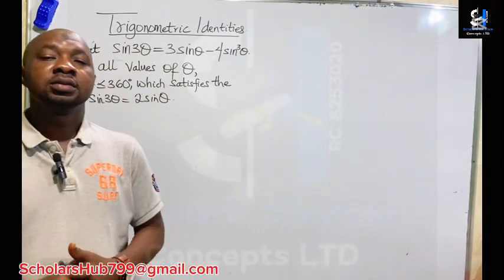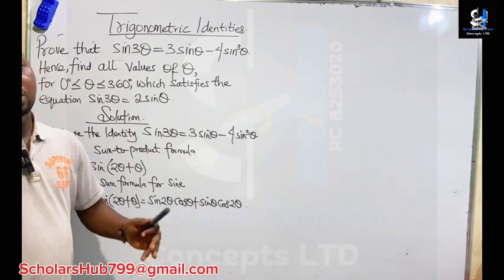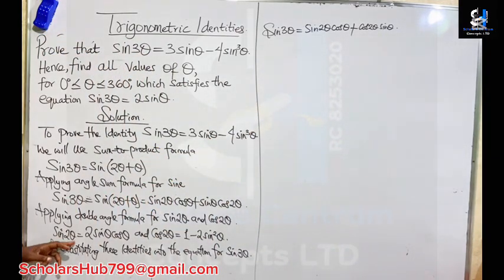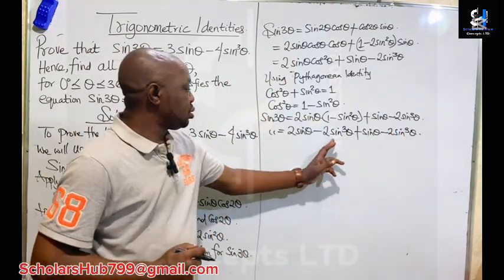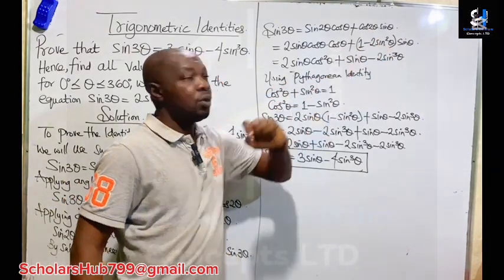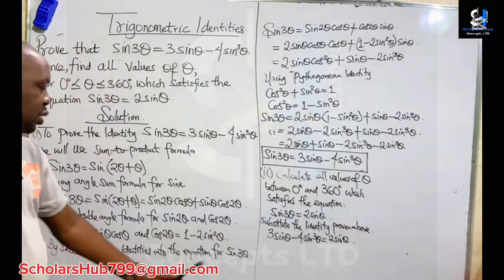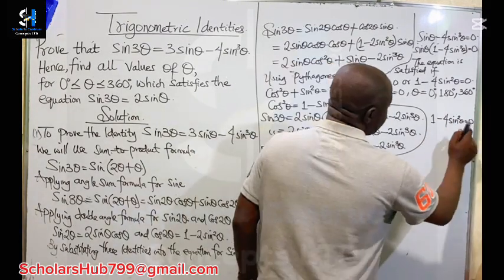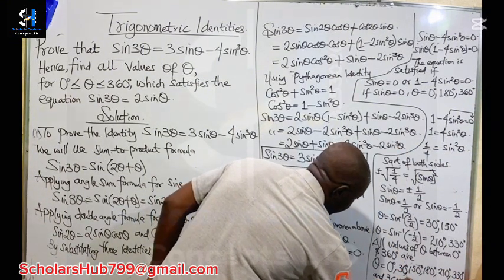TRIGONOMETRIC IDENTITIES:(Lesson 2) Problem Solving On Trigonometric Identities.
Description: This is a question on how to prove triple angle formula for sine and how to find the value of angle theta

Basic Concepts:
Trigonometric identities
Pythagorean identities
Double angle formula